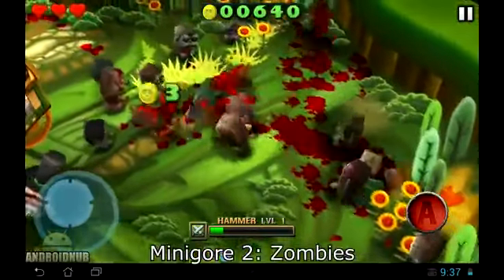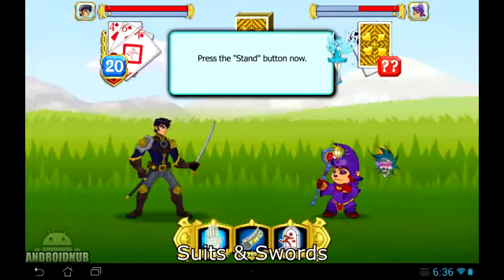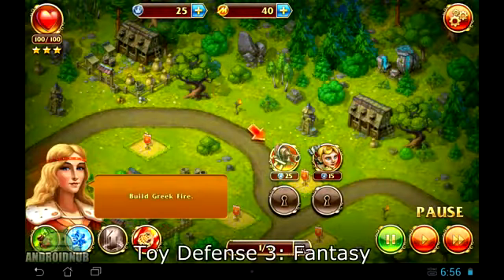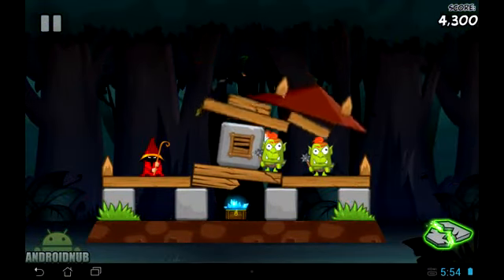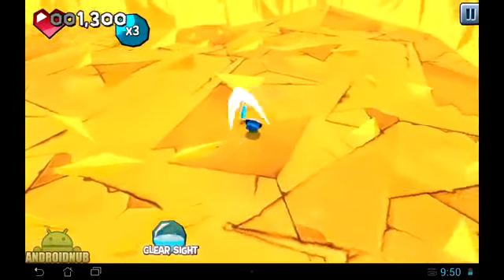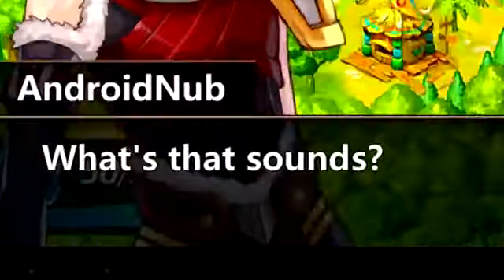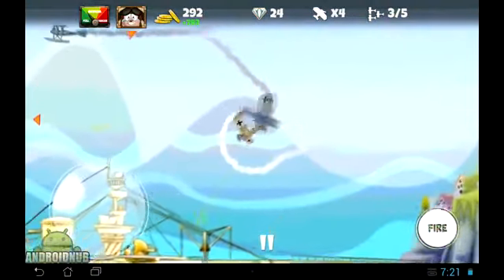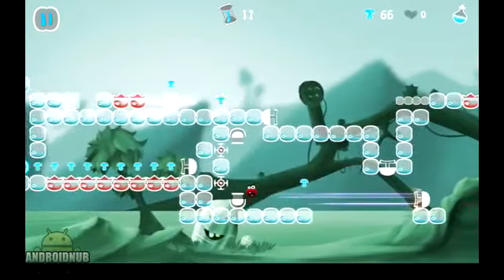Best New Free Casual Android Games of the Week #4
Minigore 2: Zombies, Suits and Swords, Toy Defense 3: Fantasy Free, Siege Hero Wizards, SuperSight, Lies Of Astaroth, Kung Fu House, Mini Dogfight, Escape From Paradise

Top Android games of Late January 2014.

Lies of Astaroth, Escape From Paradise, and Kung Fu House require an internet connection to play. (Suits&amp;Swords needs internet on first run)

2. Suits and Swords by Sony Pictures Television 0:33 :

3. Toy Defense 3: Fantasy Freeby Melesta Games 1:02 :

4. Siege Hero Wizards by Armor Games 1:27 :

5. SuperSight by Channel 4 Television Corporation 1:52 :

6. Lies Of Astaroth by iFree Studio Limited 2:21 :

7. Kung Fu House (English) by wangchao 2:44 :

8. Mini Dogfight by Echoboom Apps 3:09 :

9. Escape From Paradise by Game Cooks 3:35 :